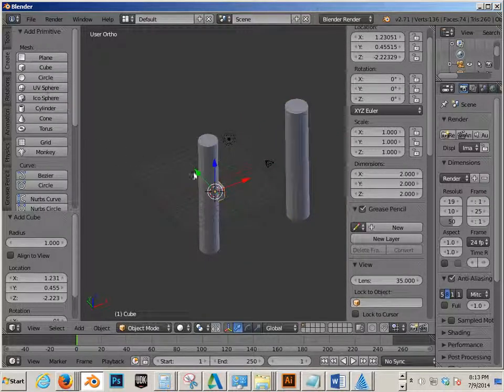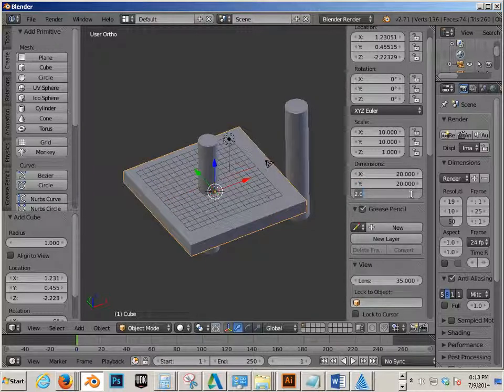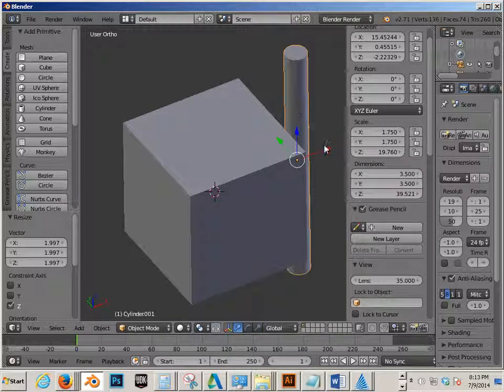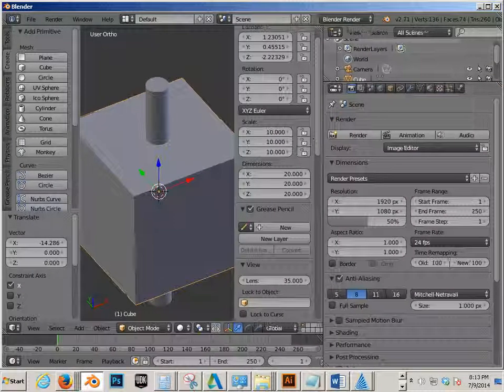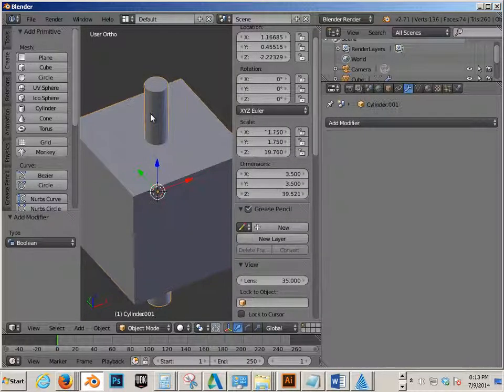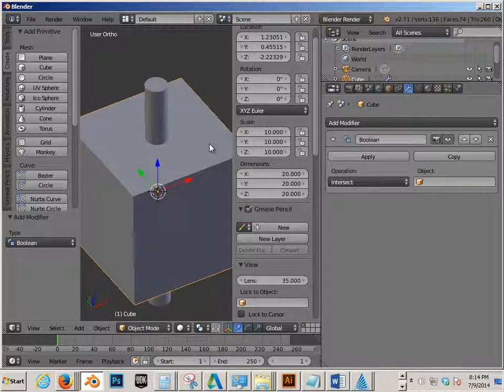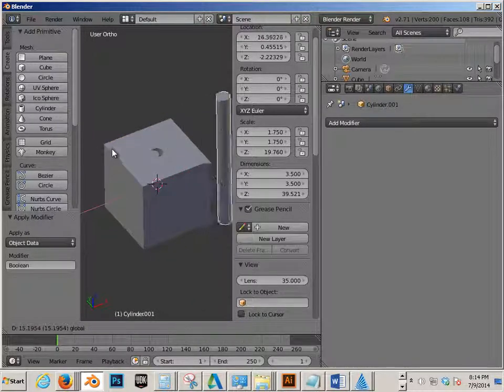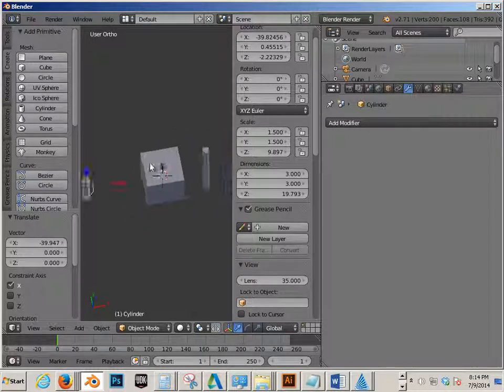0402 Modeling I Blender Tolerance